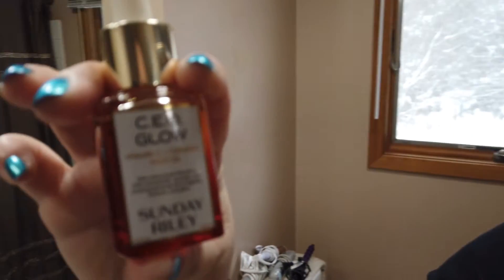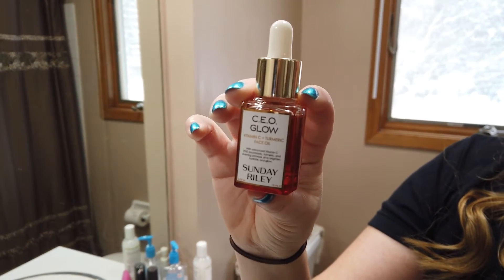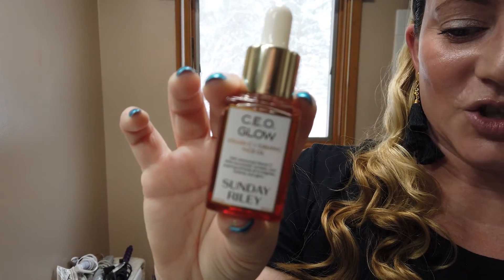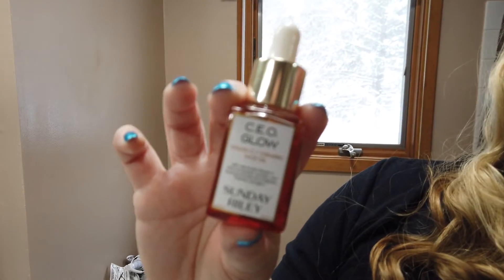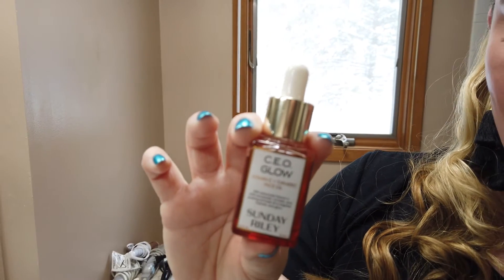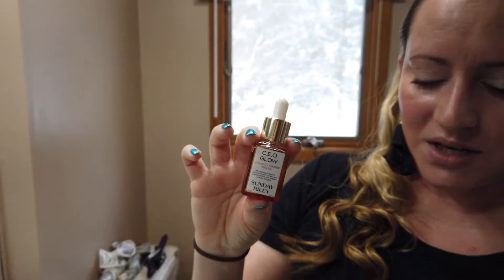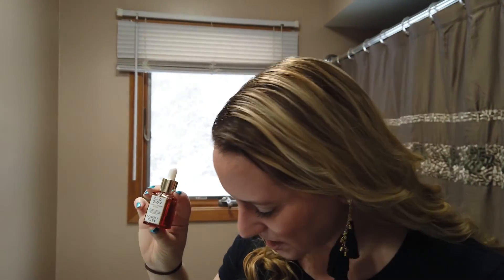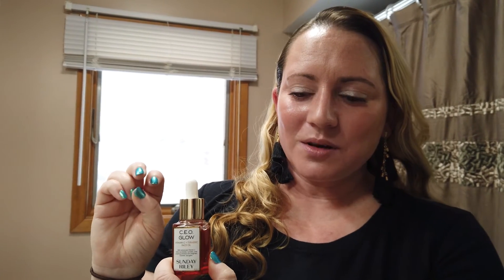Sunday Riley 🆕 CEO Glow Vitamin C + Turmeric Face Oil Review & Ingredients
I've been very excited by some of Sunday Riley's new products.  The brand has recently released their new A+ High Dose Retinoid Serum and now the new CEO Glow Vitamin C +Turmeric Face Oil.  We can't also forget and a new version of Good Genes and well as the reformulated Ceramic Skin Cleanser.  So far, I'm liking what they're selling!  The CEO Glow Vitamin C + Turmeric Oil is a light oil that you can simply pat onto skin after applying a few drops of oil to the palms of your hands.  It takes a couple of minutes to absorb and after that you can proceed with your routine.  The Sunday Riley CEO Glow Oil plays well with other products, and in my opinion is probably the strongest (in terms of formulation) product of Sunday Riley's "CEO" line.  The only downfall is that this contains a little fragrance, which does dissipate rather quickly.  I didn't  have any issues with the fragrance and didn't find it to be overwhelming- it does have the same scent as most other Sunday Riley products and oils.  The serum is lightly hydrating but not so much so that I can skip my normal moisturizer.

Sunday Riley CEO Glow Face Oil Full Ingredients List:  Rubus Idaeus (Cold Pressed Red Raspberry) Seed Oil, Neopentyl Glycol Diethylhexanoate, Caprylyl Caprylate/Caprate, Simmondsia Chineses (Jojoba) Seed Oil, Vaccinium Macrocarpon (Cold Pressed Cranberry) Seed Oil, Punica Granatum (Cold Pressed Pomegranate) Seed Oil, Cucumis Sativus (Cucumber) Seed Oil, Oenothera Biennis (Evening Primrose) Seed, Tetrahexyldecyl Ascorbate, Octyldodecanol, Curcuma Longa (Turmeric) Root Extract, Helianthus Annuus (Sunflower) Seed Oil Unsaponifiables, Citrus Aurantium Amara (Bitter Orange) Flower Oil, Eclipta Prostrata Extract, Melia Azadirachta Leaf Extract, Moringa Oleifera Seed Oil, Tocopherol, Helianthus Annuus (Sunflower) Seed Oil, Pentylene Glycol, 4-t-Butylcyclohexanol, Ribes Nigrum (Black Current) Seed Oil, Bisabolol, Cetylhydroxyproline Palmitamide, Hexyldecanol, Hydroxyphenyl Propamidobenzoic Acid, Stearic Acid, Brassica Campestris (Rapeseed) Sterols, Cardiospermum Halicacabum Flower/ Leaf/ Vine Extract, Zingiber Officinale, Rosemarinus Officinalis (Rosemary) Leaf Extract

I am excited to announce my newest 10k giveaway, for this one it is only open to people in the United States. I hope to open it up to everyone for future giveaways, once I figure things out. If you want to see what I am giving away I made a short video your can watch here: